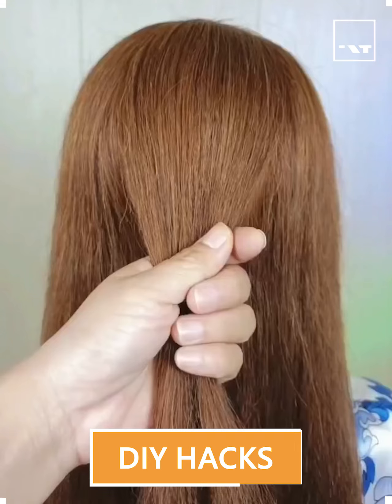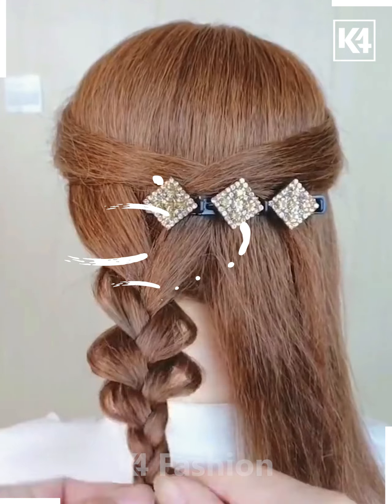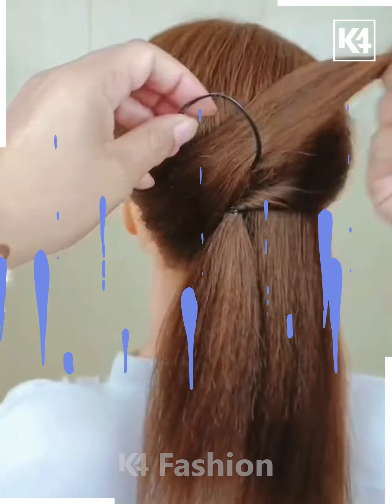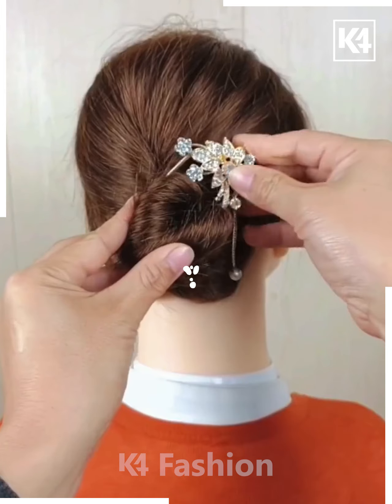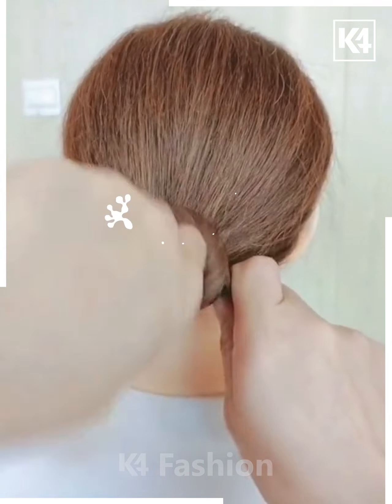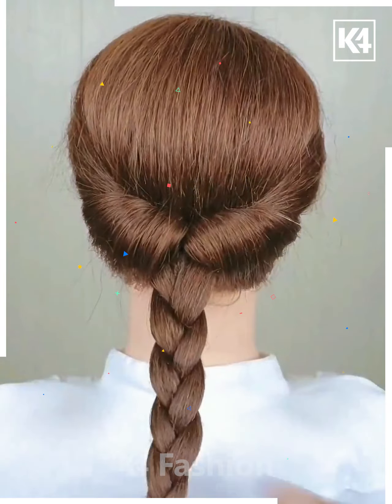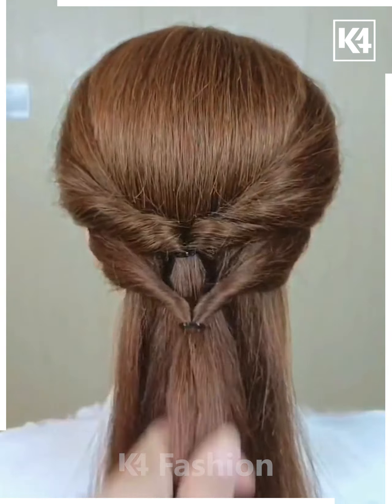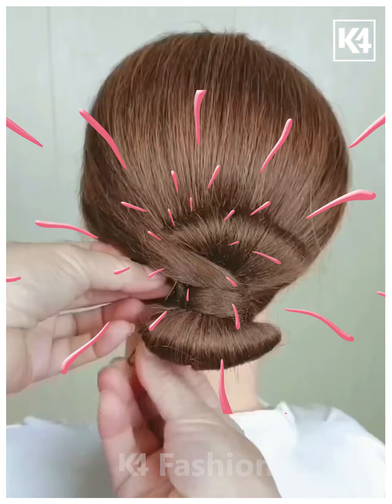Chic and Effortless Step by Step Hairstyle Ideas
Looking to elevate your hairstyle game? This chic and effortless step-by-step hairstyle tutorial video is perfect for you! Learn how to achieve stunning looks with easy-to-follow instructions that are perfect for any occasion. From braids to messy buns, this video has it all! Watch and get inspired to rock a new hairstyle that will turn heads everywhere you go. Say goodbye to boring hair days and hello to fabulous locks with these innovative hairstyle ideas. Don't miss out on upgrading your go-to hairstyle routine - it's time to unleash your inner hairstyling guru! 🌟💇
0:02 - Center part ponytail with side strands
0:15 - Zigzag bun with volume
0:31 - Twisted side bun
0:46 - Lower ponytail twist
0:54 - Internal twist with braided details
1:11 - Finger-pulled fancy pin hairstyle
1:22 - Simple roll for long and medium hair
1:31 - Classic braid with a rolled finish
1:48 - Divided ponytail with fixed strands
2:00 - Zigzag bound ponytail

🌟 Looking for chic and effortless hairstyle ideas? In this video, I'll show you step-by-step tutorials for 10 different hairstyles that'll elevate your beauty game! 💁‍♀️

First up, we have a simple yet stylish center part ponytail with side strands. Just gather a few sections of hair from the center and secure them with a rubber band. Then, take a few strands from the left and right sides and fix them with a fancy pin. This adds some flair to your ponytail.

Next, we'll create a volume-packed zigzag bun. Start by placing hair strands in a zigzag manner and make two classical buns. Pull the hair towards the outer strands to add volume. Then, fix them into a bun shape. It's easy and gives your hair an elegant twist!

If you prefer a bun with a twist, try the twisted side bun. Take some hair strands from the left and right sides, secure them with a rubber band, and give them an internal twist. This creates a unique and fashionable look for your bun.

For a quick and easy hairstyle, go for the lower ponytail twist. Just gather your hair into a lower ponytail and give it a twist. It's a simple yet stylish option that works well for any occasion.

If you want to add some braided details, try the internal twist with braided elements. Take portions of hair from both ends, fix them in position, and give them an internal twist. This creates a braided effect that looks intricate but is actually quite easy to achieve.

The finger-pulled fancy pin hairstyle is perfect when you're short on time. All you need are your fingers and a fancy hairpin. It's quick, effortless, and looks incredibly chic.

Long and medium hair? No worries! The simple roll hairstyle is perfect for you. Gather some hair from both sides, fix them in place, and roll them up. It's a timeless and elegant look that works great for any occasion.

The classic braid with a rolled finish is another stylish option. Make a lower ponytail, create two divisions, and fix them into position. This creates a classic braid that can be rolled up for a polished finish. It's simple yet sophisticated.

For a playful look, try the divided ponytail with fixed strands. Make a lower ponytail and fix the strands at the proper position. It's a fun and effortless hairstyle that adds a touch of creativity to your look.

Last but not least, we have the zigzag bound ponytail. Take some hair and bind it with a rubber band, then fix the leftover hair in a zigzag manner. It's a cool and unique hairstyle that will definitely turn heads.

So whether you're heading to a special event or just want to switch up your everyday look, these step-by-step hairstyle ideas are perfect for you! Let your creativity flow and have fun experimenting with these chic and effortless styles. 💖💇‍♀️